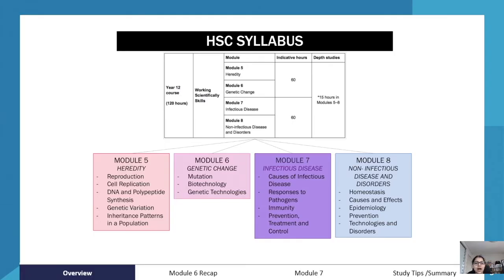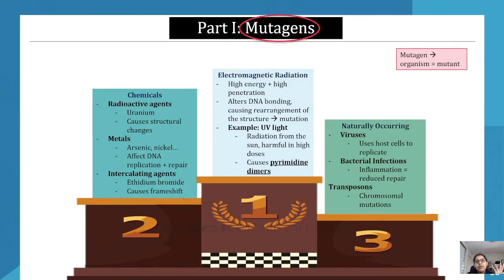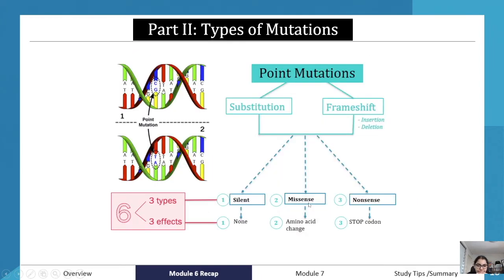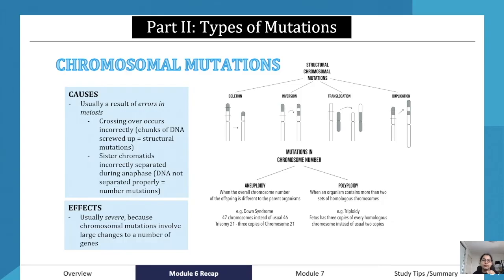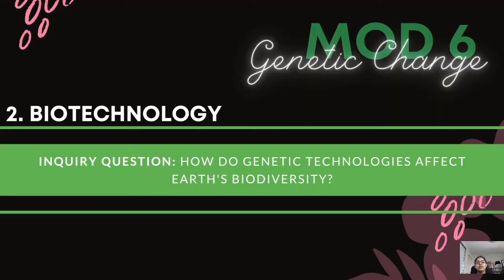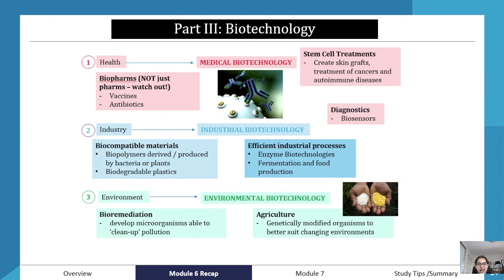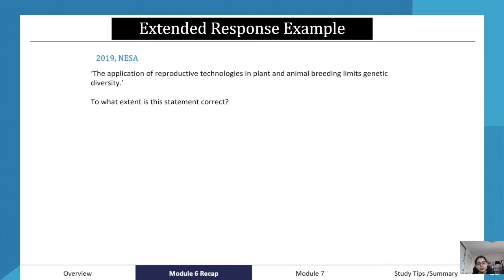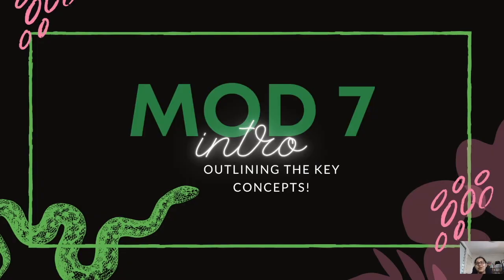HSC Biology Y12 - Recap of Module 6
An expert summary of Module 6! Covers everything you need to know to answer simple and complex questions on the topic.